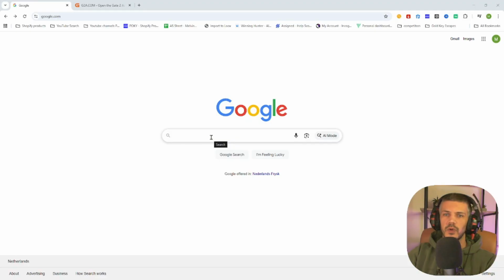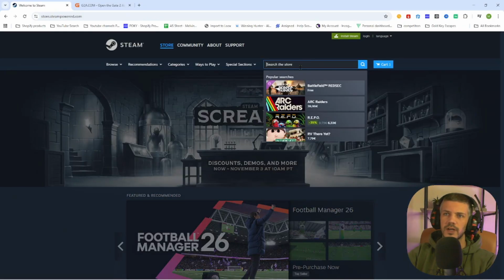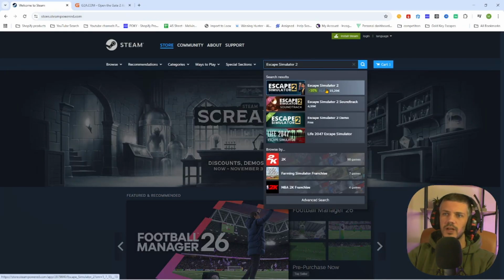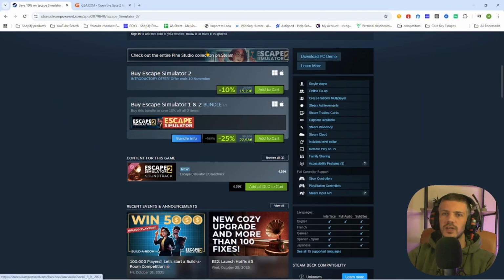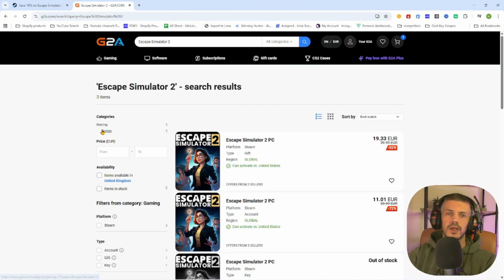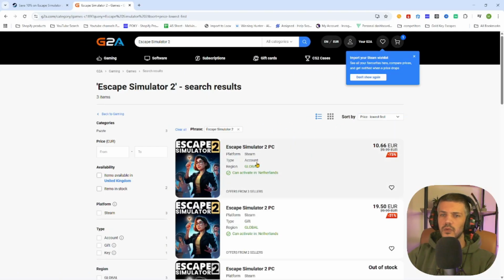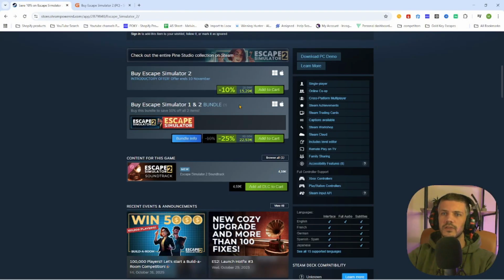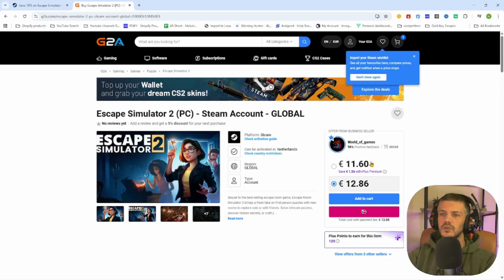How To Download Escape Simulator 2 on PC (Step By Step)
In this video, I’ll show you how to download Escape Simulator 2 on PC easily and safely! Follow my full step-by-step guide to install Escape Simulator 2 on PC or laptop and start enjoying the full game in minutes. Whether you’re new to the Escape Simulator series or just want to know the quickest way to get Escape Simulator 2 downloaded and installed, this tutorial has you covered.

🔹 Learn How To Download Escape Simulator 2 on PC
🔹 Discover How To Install Escape Simulator 2 In PC
🔹 See How To Get Escape Simulator 2 In Laptop
🔹 Find out How To Download Escape Simulator 2 Full Game